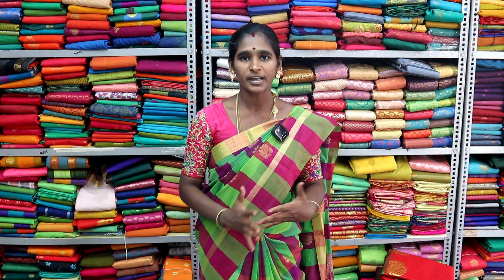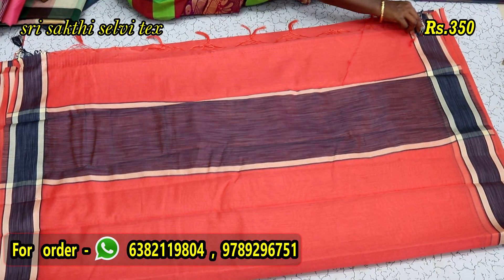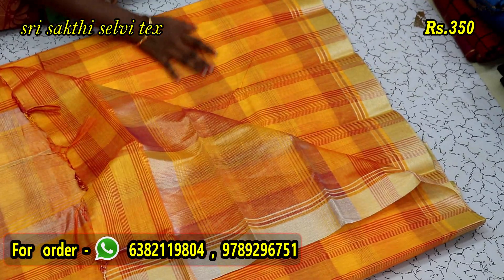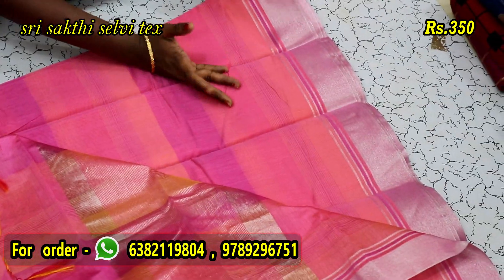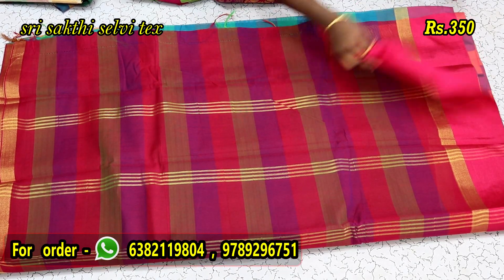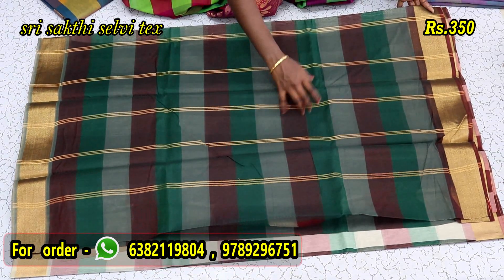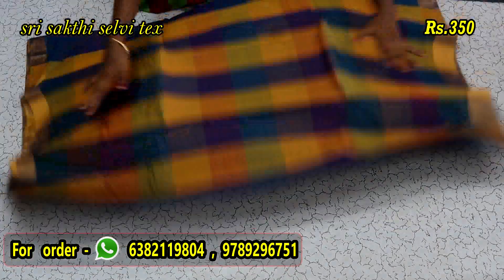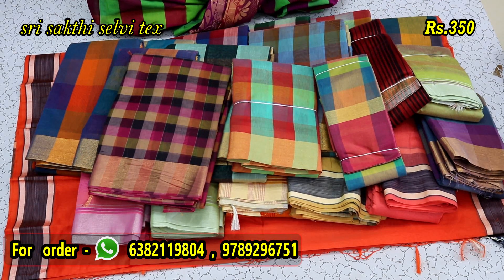Soft Silk | Wedding Collection | Elampillai Silk Saree | Manufacutring Of Unit | Cash On Delivery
FOR ORDER

FOLLOW LINK TO JOIN OUR WHATSAPP GROUP (DAILY UPDATES)

ADDRESS
                         SRI SAKTHI SELVI TEX
                         13/10-1ELAMPILLAI TO CHINNAPAMPATTI MAIN ROAD,
                         NEAR BUVANA GANAPATHI KOVIL,
                         MOTTUR,EDAGANASALAI,
                         ELAMPILLAI-637502

                     *    All over india cod available

                     *   Cod available shipping free

                     *   Whole Sale available

                     *   Wholesale price

                     *   Other countries courier service available

Local name
 (பெரிய மம்மு வாத்தியார் கடை)

JUST 250-300 METERS FROM ELAMPILLAI BUS STAND*

VIA CHINNAPAMPATTI MAIN ROAD

NEAR PUVANGAPATHI TEMPLE

இளம்பிள்ளை பேருந்து நிலையத்திலிருந்து 250-300 மீட்டர் தொலைவில் (சின்னப்பம்பட்டி செல்லும் மெயின் ரோட்டில்)

புவண கணபதி கோவில் அருகில் நமது கடை உள்ளது...